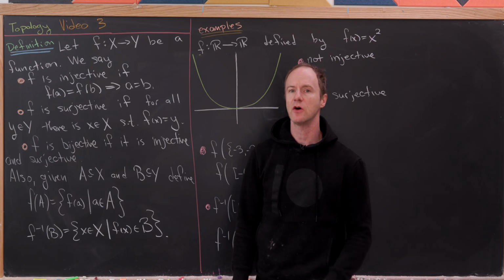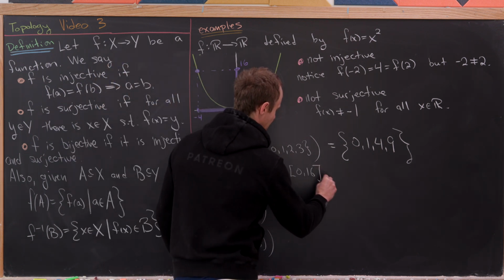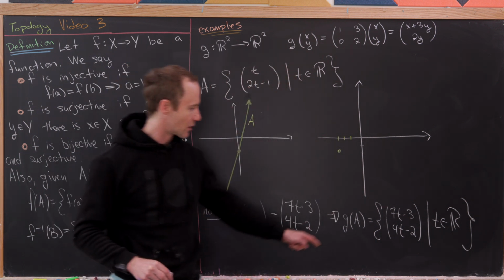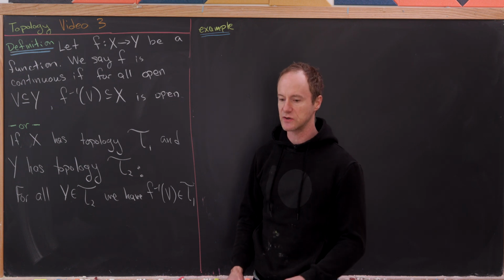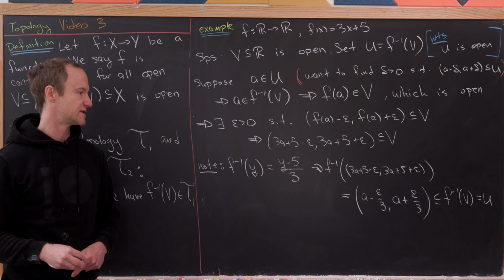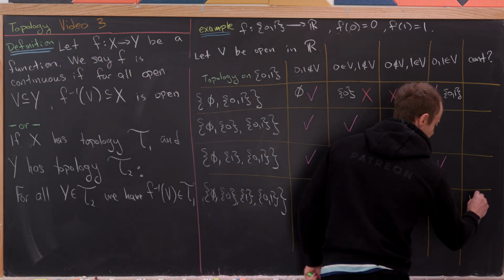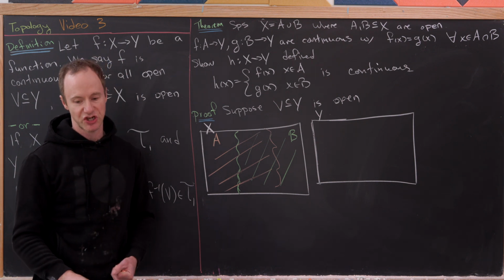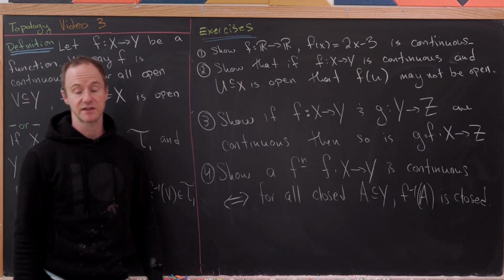the topological notion of continuity -- Topology 3